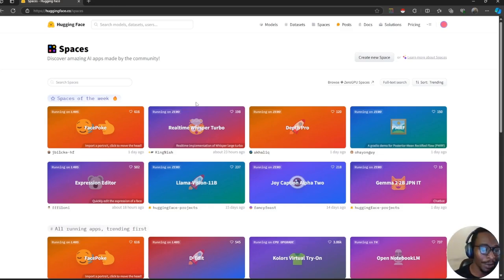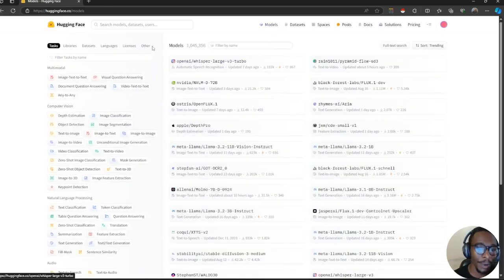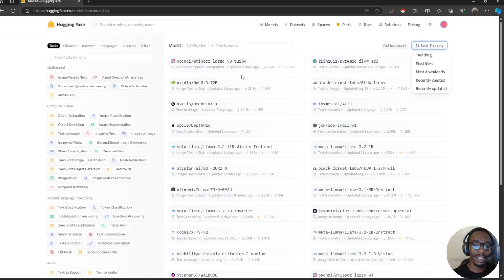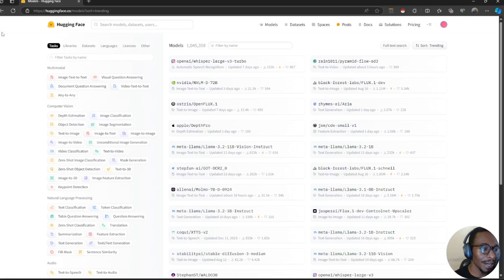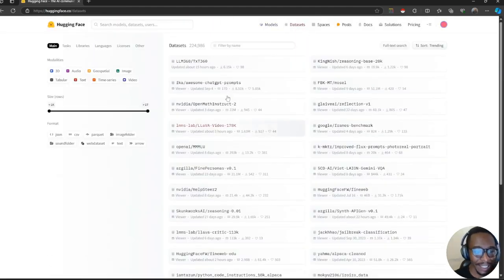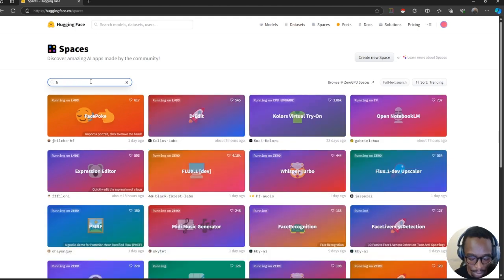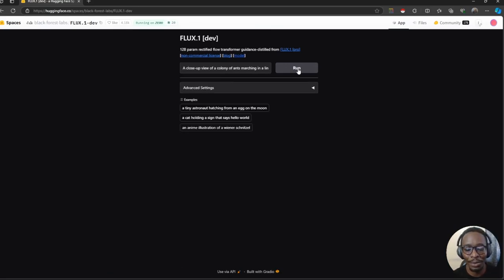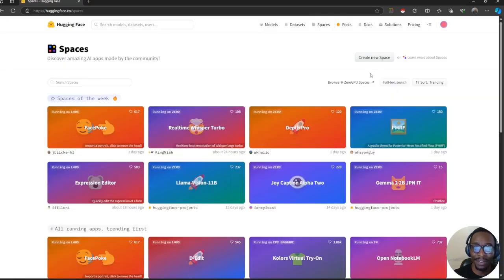Hugging Face Explained: Your Ultimate AI Hub for Models, Datasets, and Spaces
Ever wondered what Hugging Face is all about? You're not alone! In this video, we're diving deep into this powerhouse platform that's become a must-know for anyone into AI and machine learning.

We'll explore:

The ins and outs of Hugging Face (trust me, it's cooler than it sounds!)
How to navigate through a mind-boggling million+ AI models
Where to find those juicy datasets for your AI projects
A hands-on demo of Hugging Face Spaces (spoiler: we're generating some cool images!)
Tips for using these models on your own machine with Python

Whether you're just dipping your toes into AI or you're a seasoned pro, there's something here for everyone. We'll walk through this game-changing platform together, and who knows? You might just find your next favorite AI tool.
Stick around till the end for some extra tips and tricks. We're on this wild ride towards AGI together!